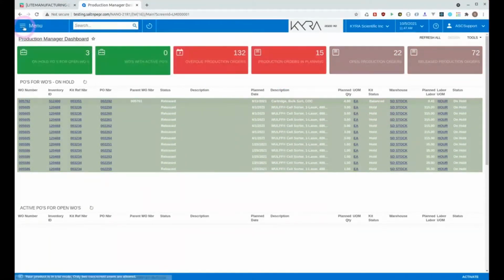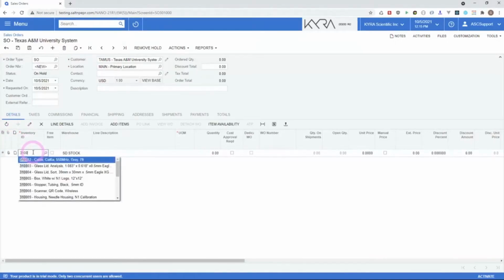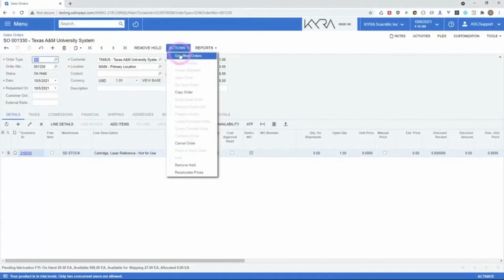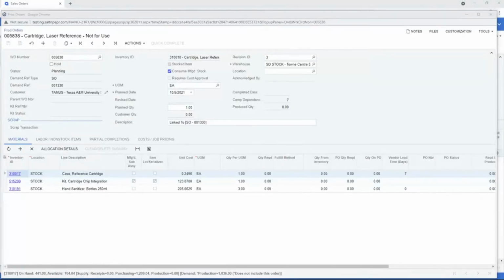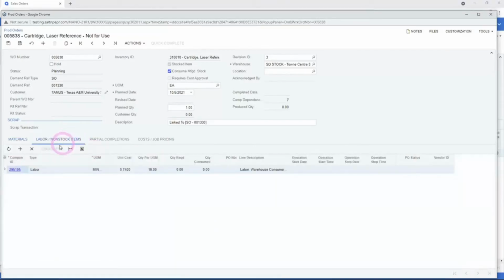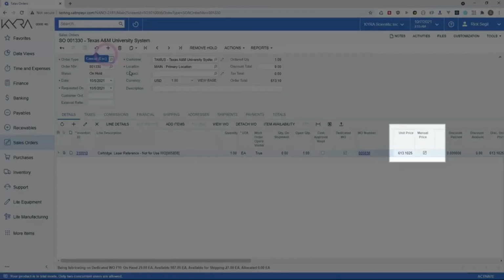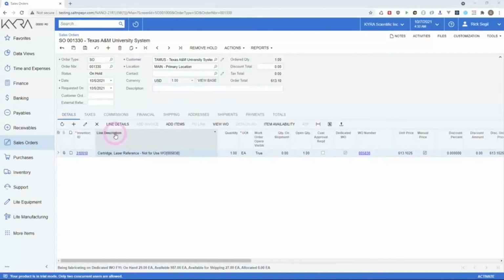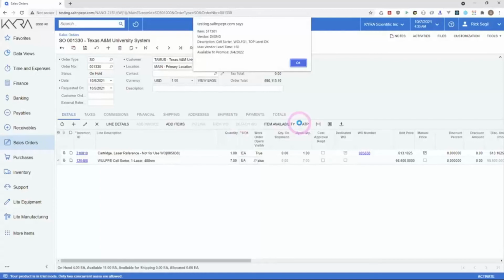FlexMFG Discrete Make-to-Order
ASC presents: FlexMFG Discrete Make-to-Order. Software module extension for Acumatica, the Cloud ERP.